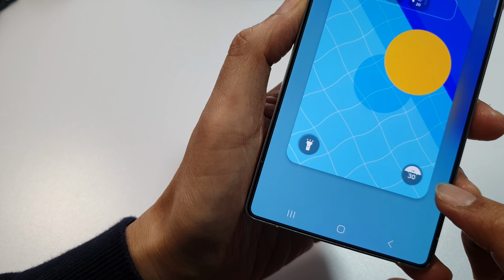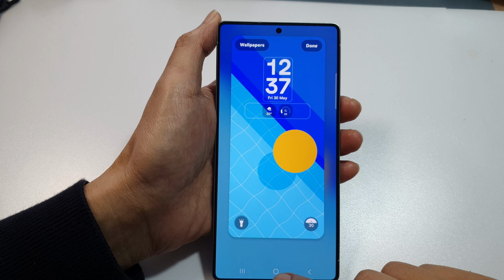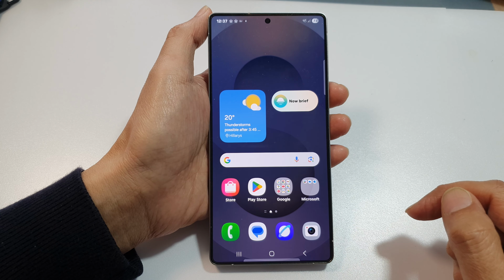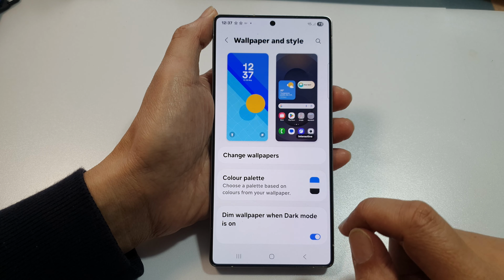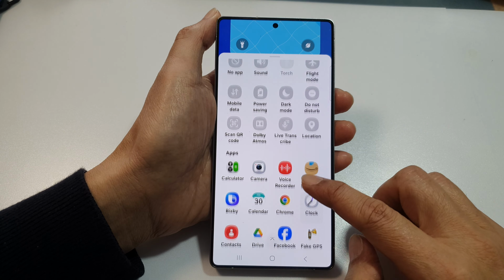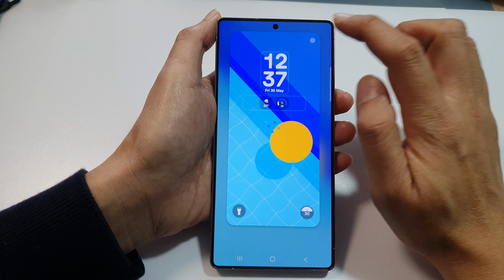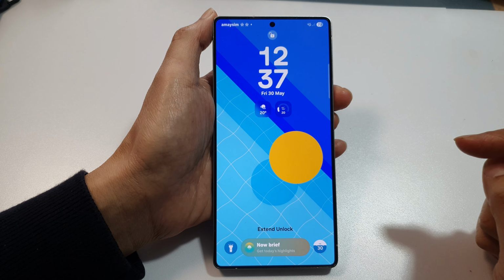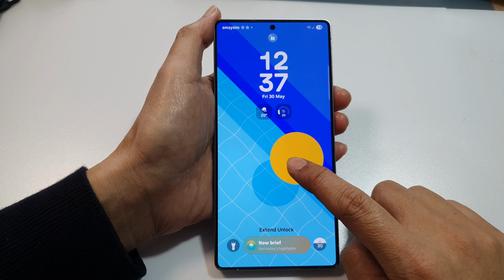📅 How to Add CALENDAR To the Lock Screen Shortcuts on Galaxy S25/S25 Edge/Ultra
In this quick and easy tutorial, learn how to add the Calendar app to your lock screen shortcuts on the Samsung Galaxy S25, S25 Ultra, or S25 Edge. Whether you're a productivity lover or just want quick access to your upcoming events, placing Calendar right on your lock screen is a game-changer. We'll guide you through the exact steps using One UI 7's lock screen customization settings, so you can check your agenda with just one tap — no unlock needed!

🛠️ Step-by-Step Instructions:
Step 1: Open Settings on your Galaxy S25 device.
Step 2: Scroll down and tap Lock screen and AOD.
Step 3: Tap Shortcuts.
Step 4: Choose Left shortcut or Right shortcut, depending on where you want Calendar.
Step 5: From the list of apps, select Calendar.
Step 6: Exit the settings — Calendar is now added to your lock screen shortcut!

📌 This video also covers topics:
✅ Adding apps to Galaxy S25 lock screen
✅ Customizing lock screen for productivity
✅ One UI 7 lock screen shortcut setup